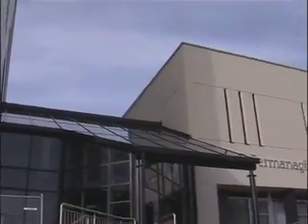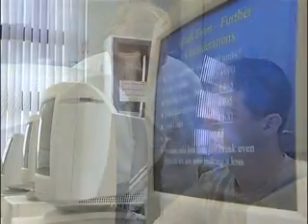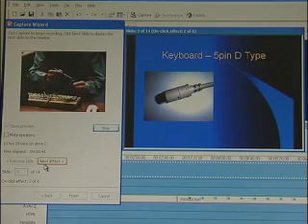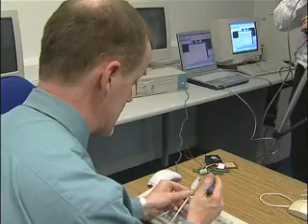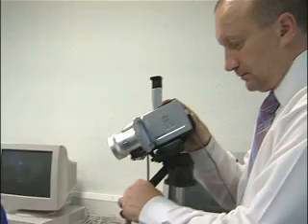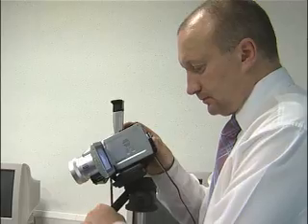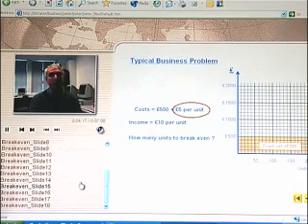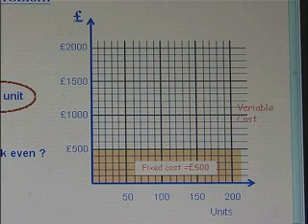JISC e-Learning Case Study - Fermanagh